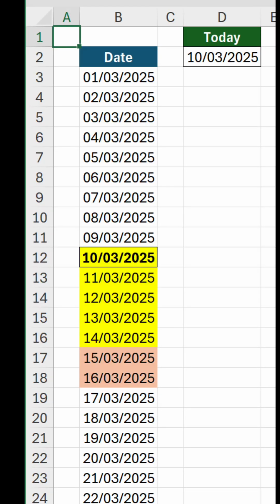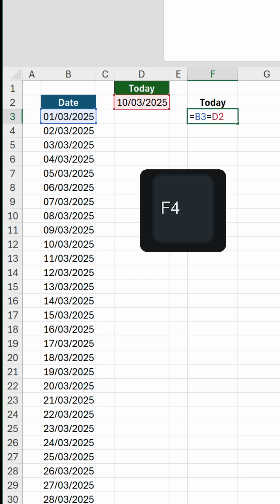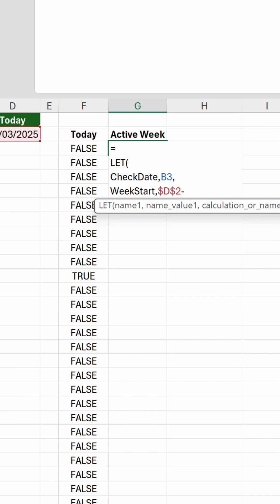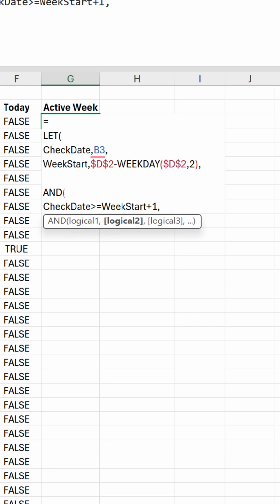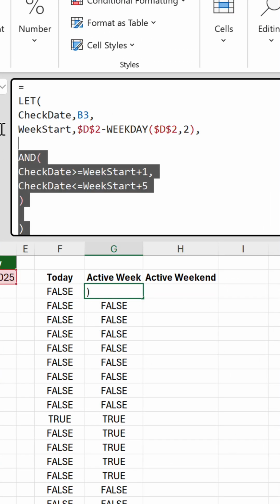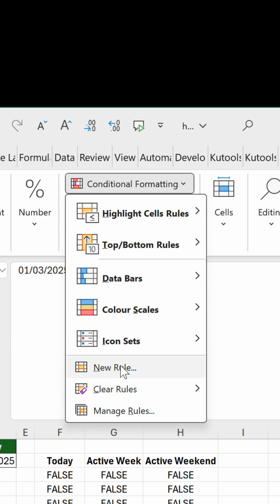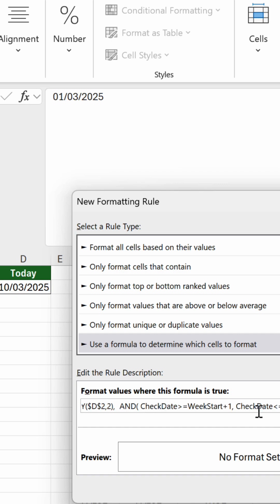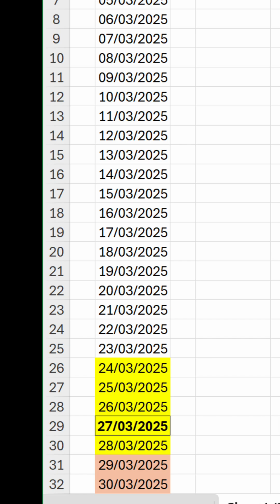Highlight today, the current working week, and the upcoming weekend in Excel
In scenarios where tracking deadlines, schedules, or progress is important, you’ll likely have a date column.

Highlighting the active day, the current working week, and the upcoming weekend is a great visual aid for emphasising the rows you need to focus on.

The video example shows a list of ascending dates for March 2025 stored in B3:B33, while today’s date is in D2.

Using three conditional formatting rules, it’s possible to highlight the aforementioned parts.

Carry out the following:

1. Select the dates in B3:B33.
2. On the Home tab, go to the Conditional Formatting dropdown and select ’New Rule’.
3. Choose ‘Use a formula to determine which cells to format’.
4. Copy and paste each of the following in separate rules, while also applying the styles in the Format Cells window:

𝗧𝗢𝗗𝗔𝗬
=B3=$D$2
Formatting:
• Border › Outline
• Font › Bold

𝗔𝗖𝗧𝗜𝗩𝗘 𝗪𝗘𝗘𝗞
LET(
CheckDate,B3,
WeekStart,$D$2-WEEKDAY($D$2,2),

AND(
CheckDate›=WeekStart+1,
CheckDate‹=WeekStart+5

Formatting:
• Fill › Yellow

𝗔𝗖𝗧𝗜𝗩𝗘 𝗪𝗘𝗘𝗞𝗘𝗡𝗗
LET(
CheckDate,B3,
WeekStart,$D$2-WEEKDAY($D$2,2),

AND(
CheckDate›=WeekStart+6,
CheckDate›=WeekStart+7

Formatting:
• Fill › Light Peach

Upon completion, each part will be highlighted according to what week the date in D2 falls under.

This is bound to be more convenient!

By  ⁨@andrewcharlesmoss⁩